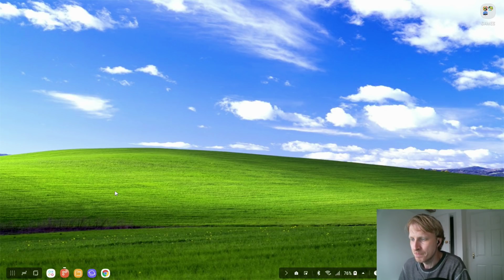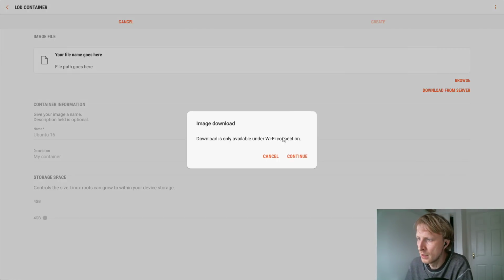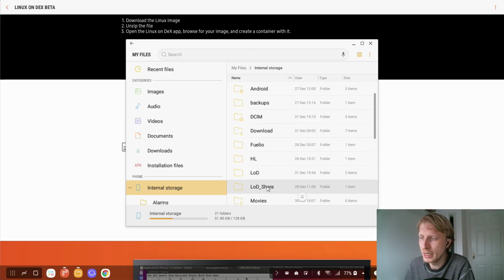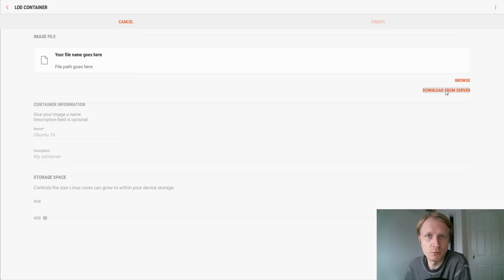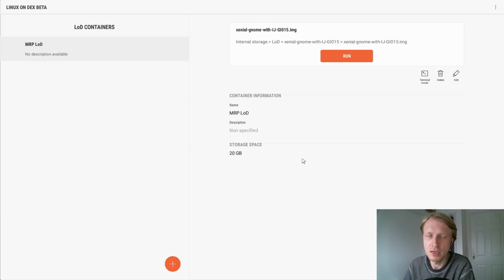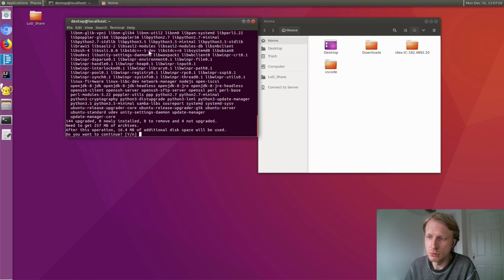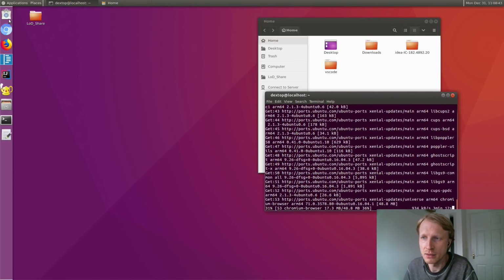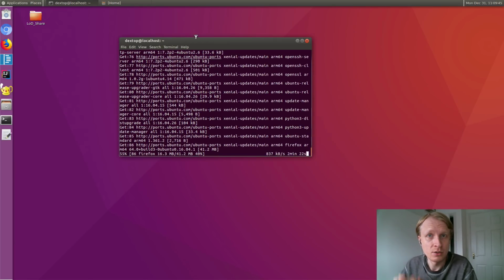Setting up LoD [ Linux on DeX | Samsung Galaxy Note 9 DeX ]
In this video i will show you how to setup Linux on DeX on your Samsung galaxy note 9 phone. Setting up LOD is very easy and fast. In just couple minutes you will get Linux on DeX on your phone.